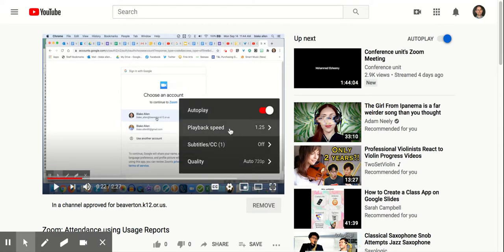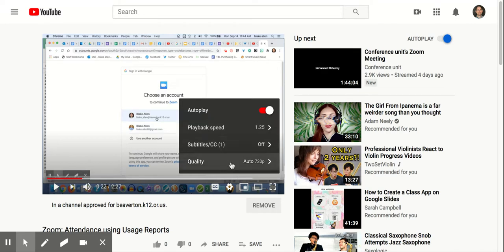YouTube: Change Playback Speed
Slow down or speed up a Youtube video